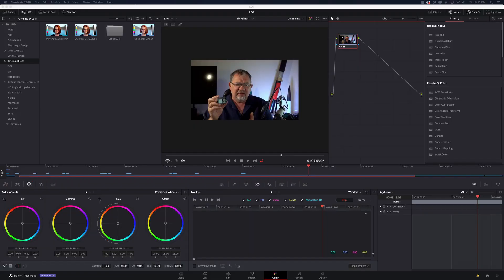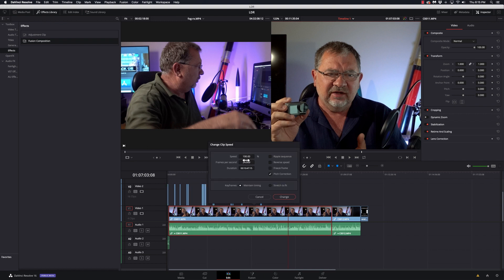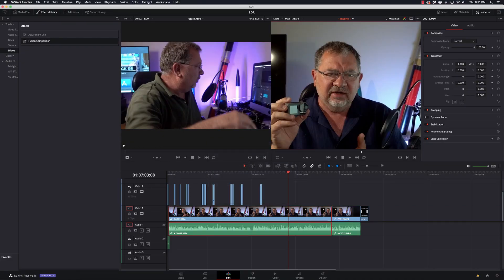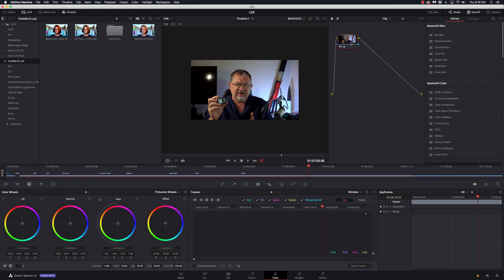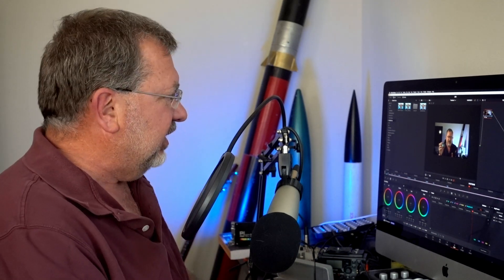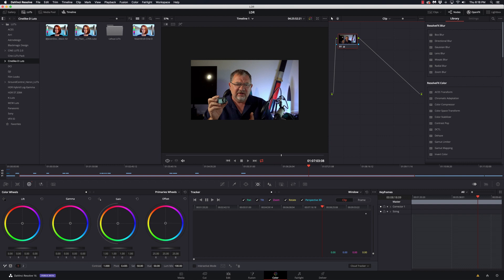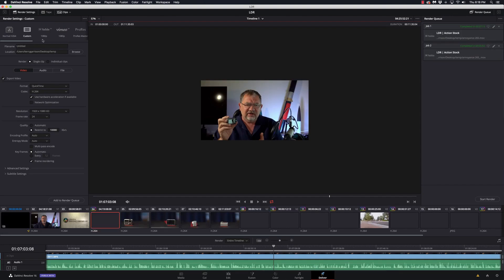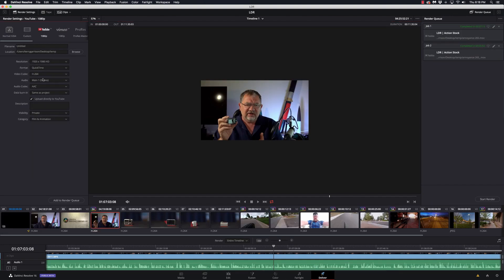What's new in Davinci Resolve 16 Beta 4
In this video we take a look at the new features in Davinci Resolve 16 Beta 4.